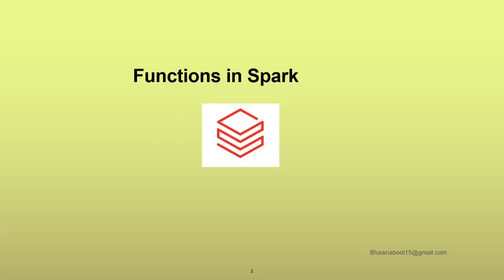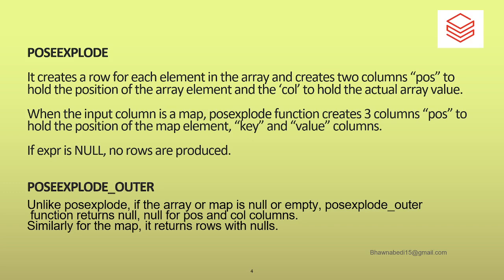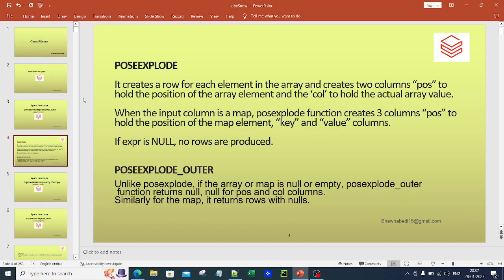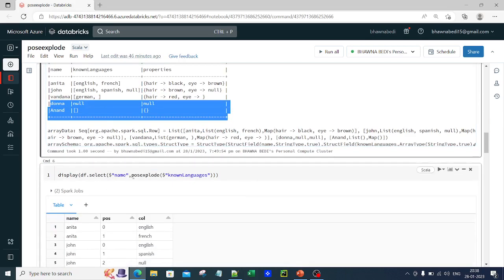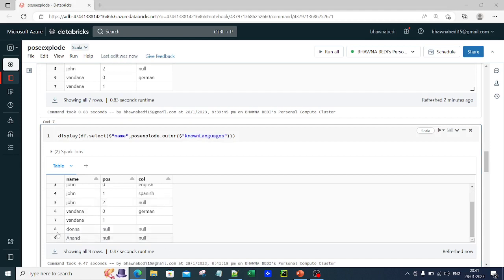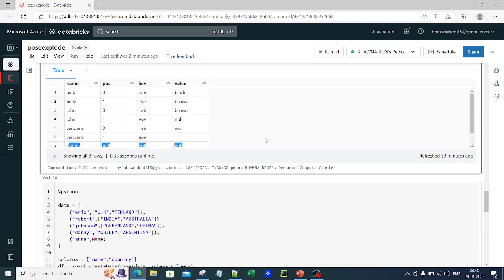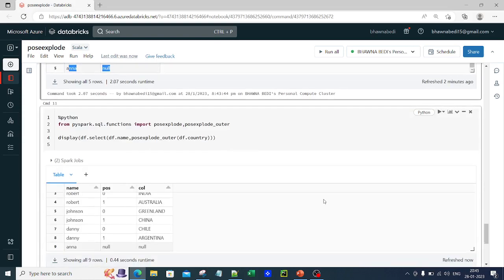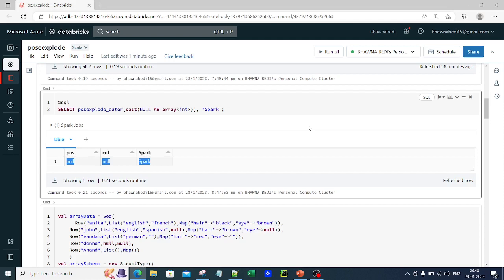spark functions [posexplode and posexplode_outer] work with array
POSEEXPLODE
It creates a row for each element in the array and creates two columns “pos” to hold the position of the array element and the ‘col’ to hold the actual array value.
When the input column is a map, posexplode function creates 3 columns “pos” to hold the position of the map element, “key” and “value” columns.
If expr is NULL, no rows are produced.

POSEEXPLODE_OUTER
Unlike posexplode, if the array or map is null or empty, posexplode_outer
 function returns null, null for pos and col columns.
Similarly for the map, it returns rows with nulls.